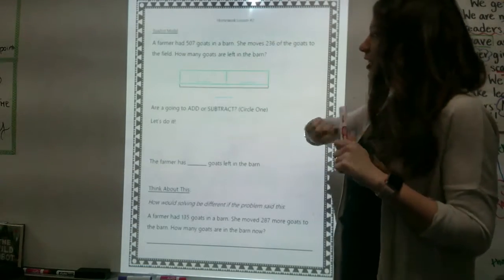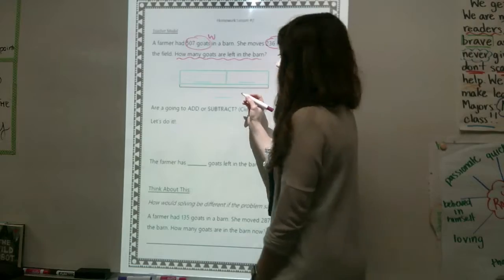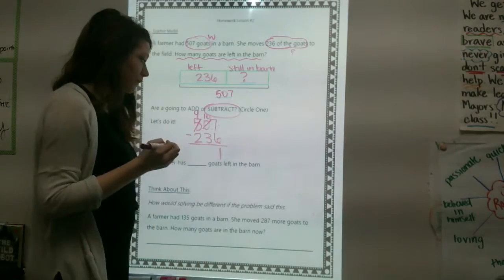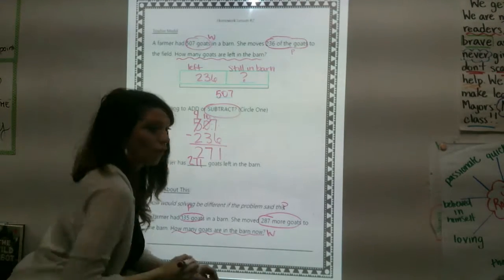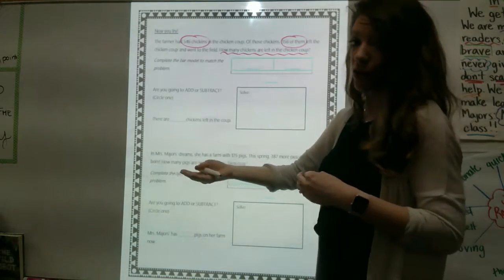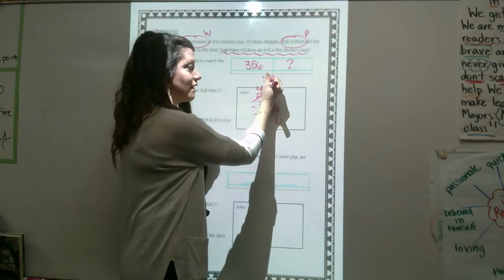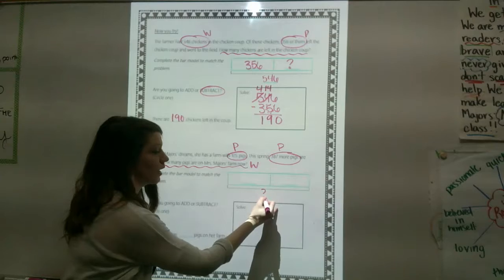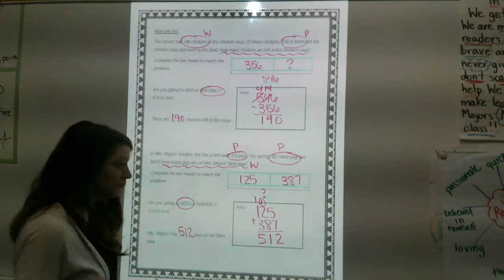3-Digit Addition and Subtraction- Assignment 2